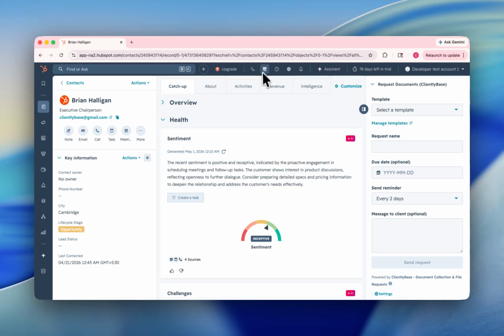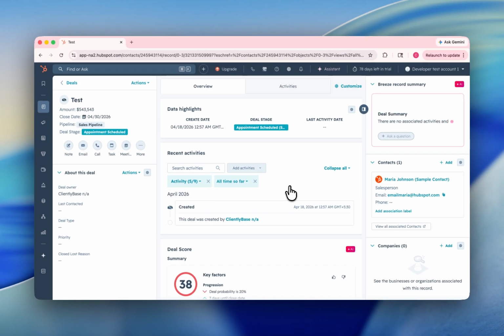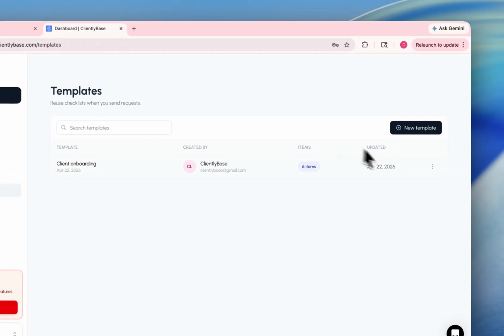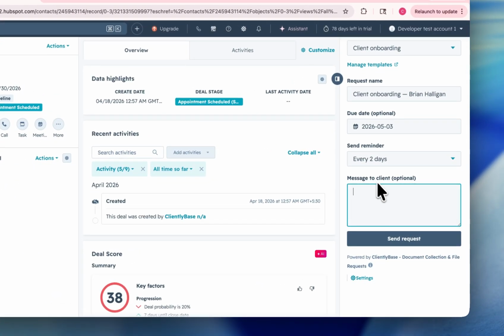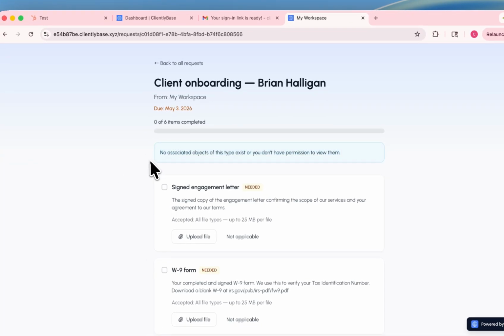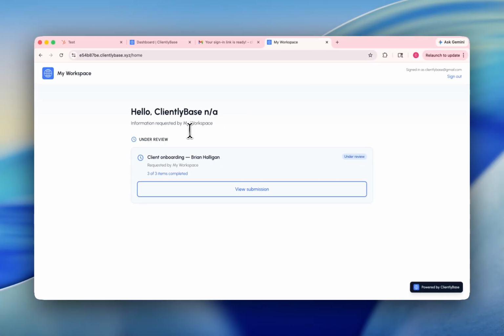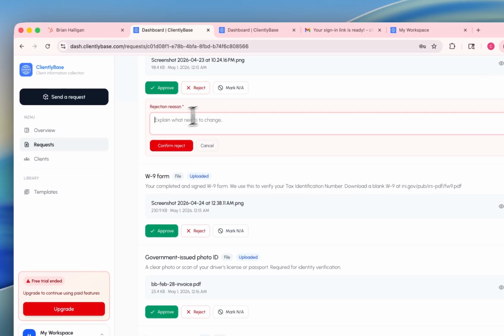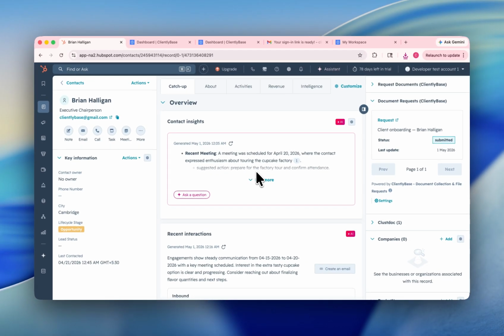How to Collect Client Documents Directly in HubSpot | ClientlyBase Demo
In this video, I'll show you how to request and collect documents from clients directly inside HubSpot — without leaving your CRM or chasing
files over email.

ClientlyBase adds a native document request card to your HubSpot Deal and Contact records. Select a template, send the request, and track what your clients submit in real time.

If you use HubSpot and spend time chasing clients for contracts, IDs, or onboarding documents — this is the tool that fixes it natively.